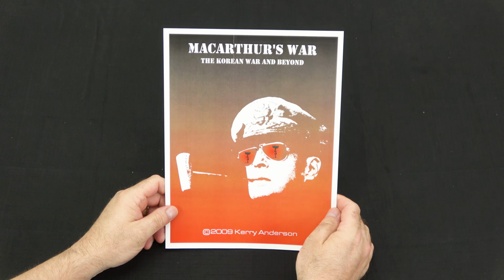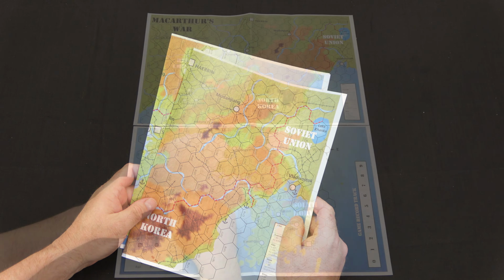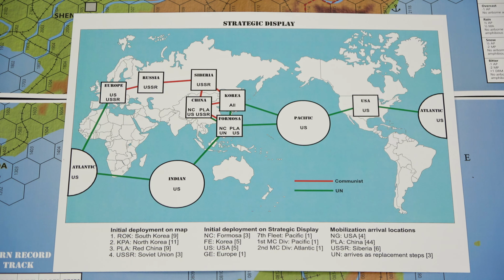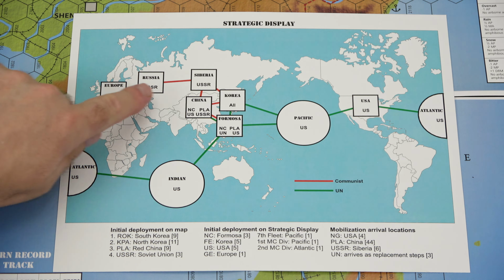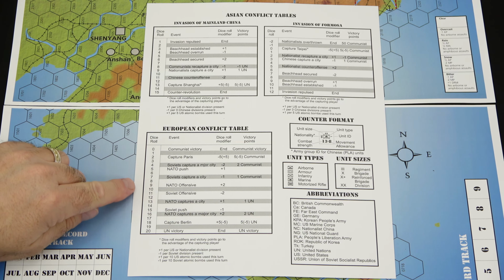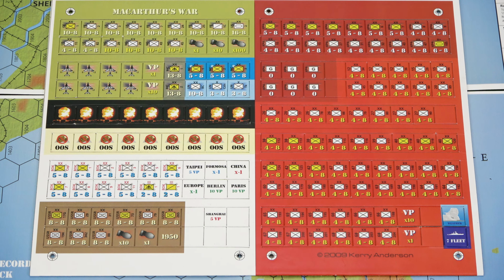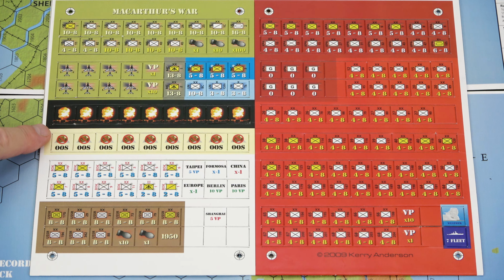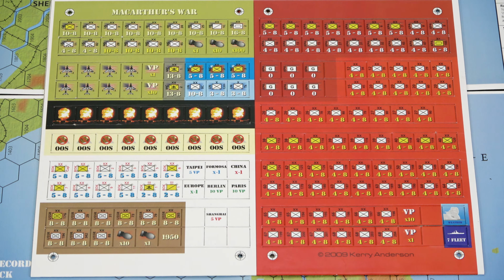MacArthur's War - The Korean War and Beyond from Microgame Design Group Preview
Note: A copy of this game was provided to me for this preview